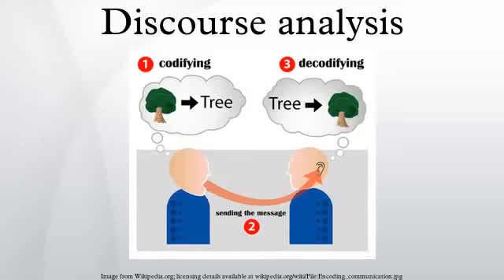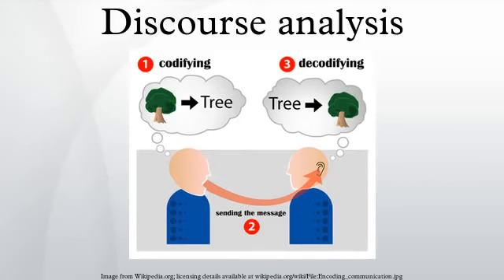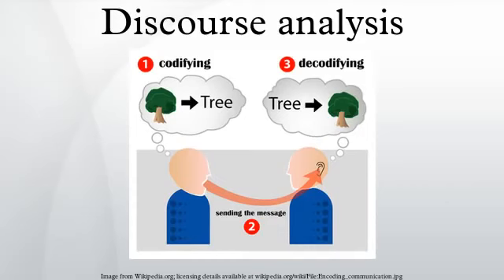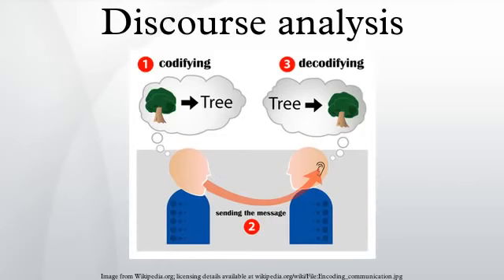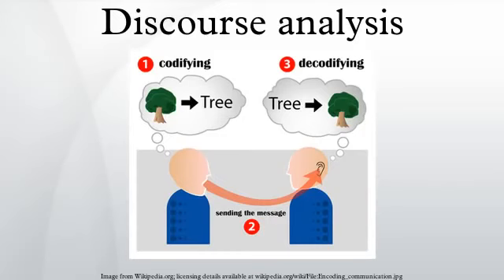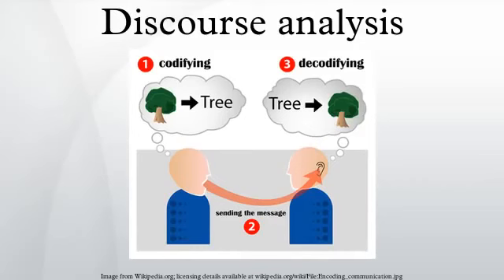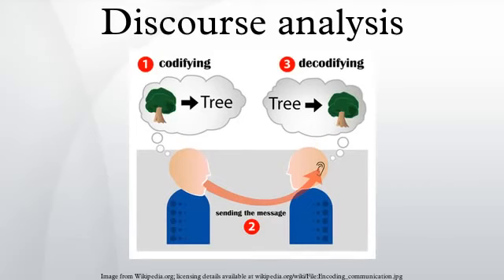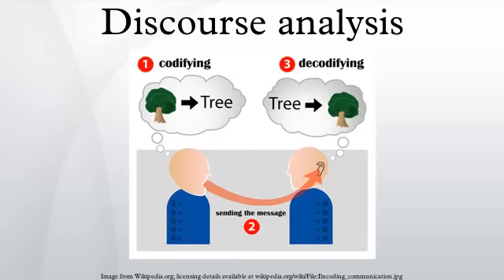Discourse analysis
Discourse and discourse analysis are defined, briefly, in three ways: 1) as language beyond the sentence, 2) as language in use, and 3) as larger social processes that precede and are produced.

Short introduction to discourse analysis.

From a lecture given in 2017 by Graham R Gibbs at the University of Huddersfield This session introduces the idea of discourses and discourse analysis. It begins with a considerations of some.

In this video, I introduce an important method for studying political communication: discourse analysis. Through practical examples, you will find out more about discourse theory and about.